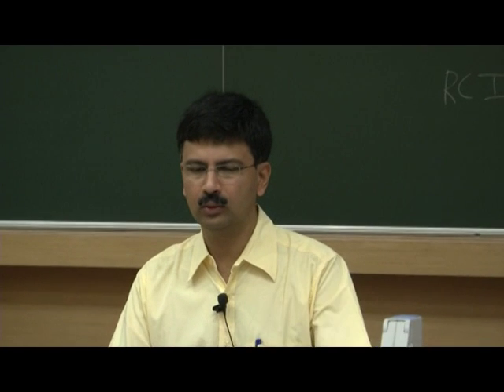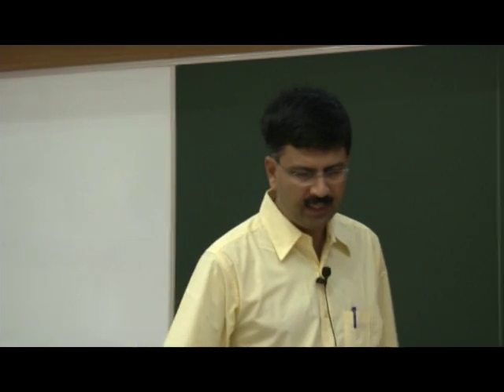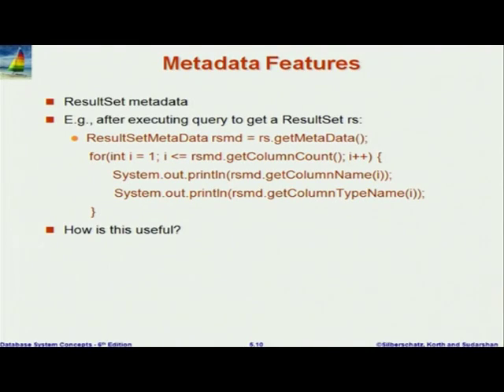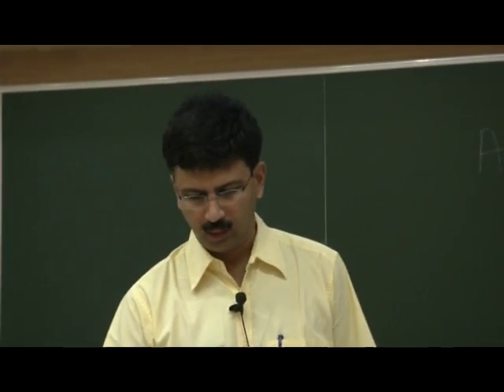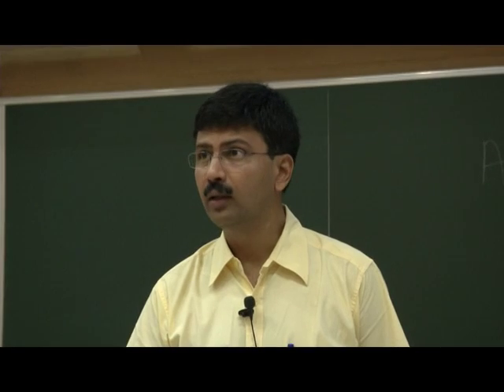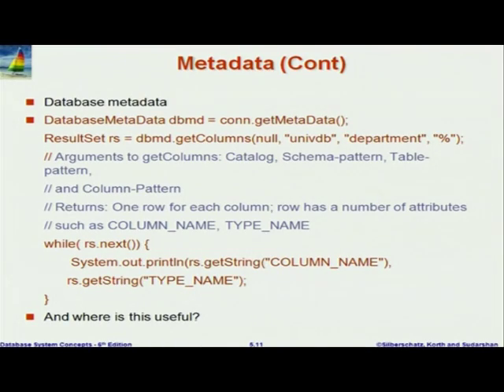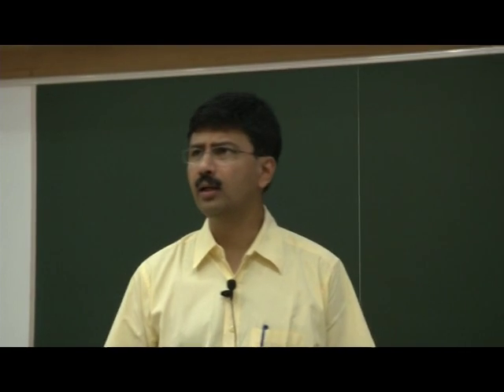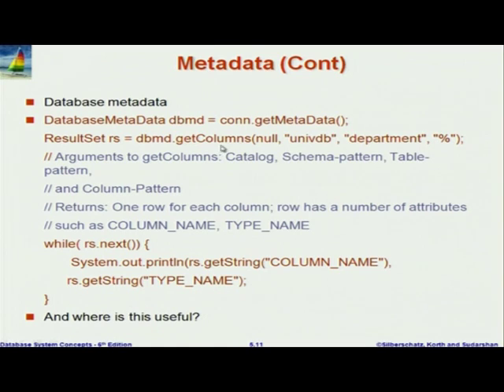DBMS C L5B Advanced SQL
This is Part B of 5th session of Database Management Systems workshop arranged for coordinators. It was delivered by Prof. S. Sudarshan from IIT Bombay.

In this session he talked about JDBC, Metadata features, Transaction control in JDBC, Procedural extensions and stored procedures and also answered various questions raised by the participants.